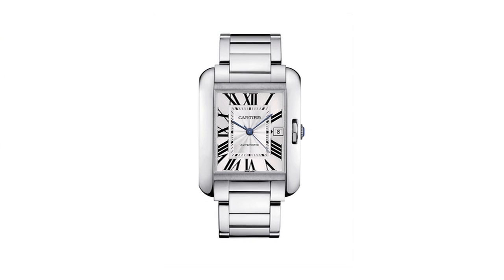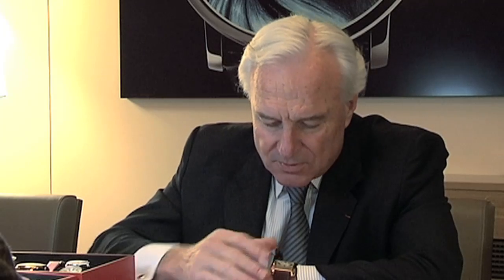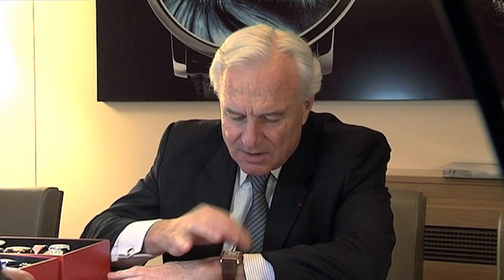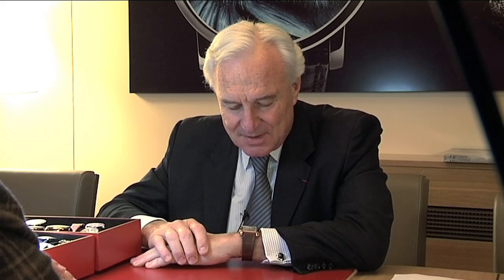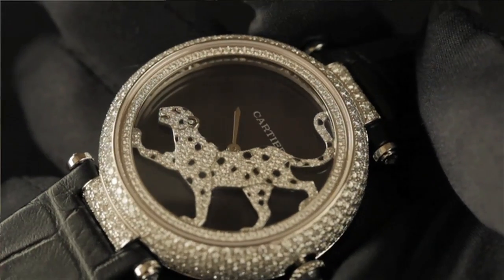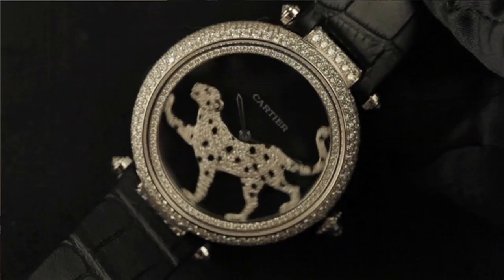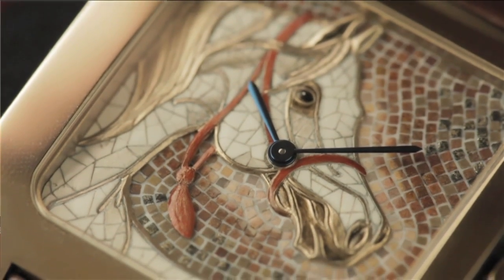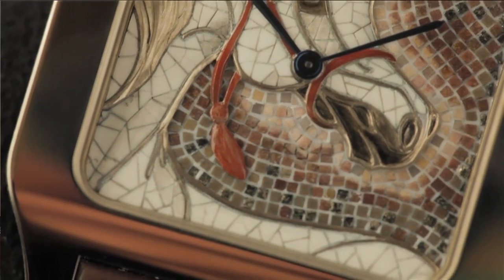Bernard Fornas ▬ Cartier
The Cartier CEO explains the Tank's timelessness, the inner workings of the Promenade d'une Panthère and Rotonde de Cartier Minute Repeater Flying Tourbillon, and his vision for the manufacture's future